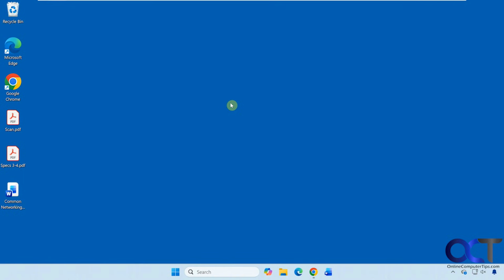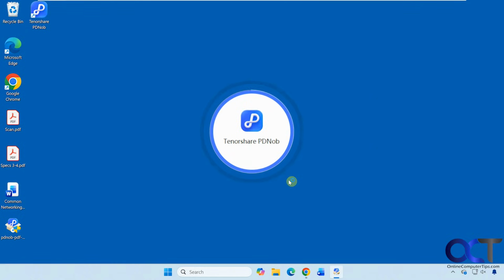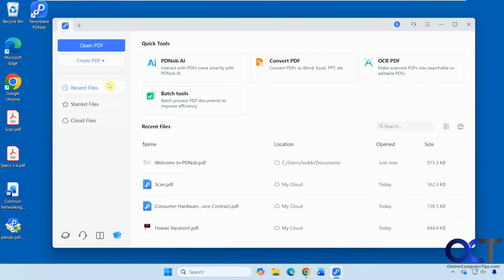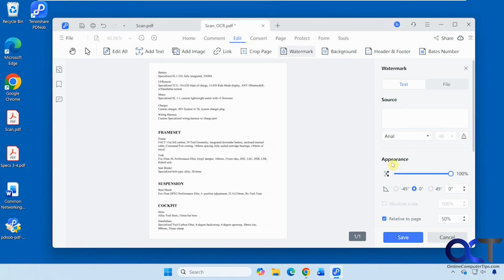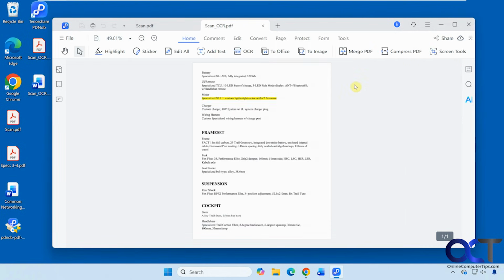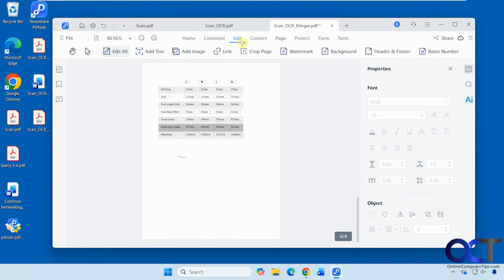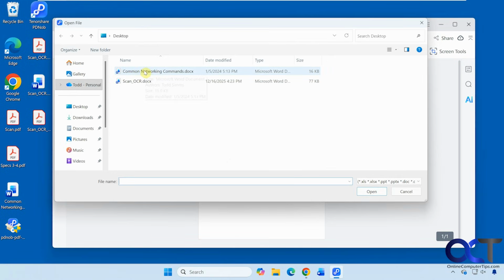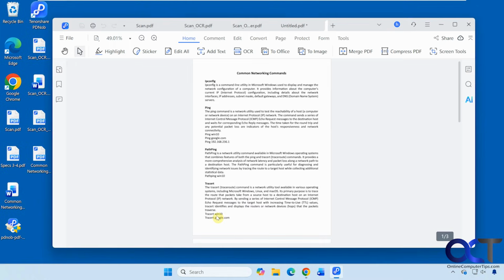How to Edit Scanned PDF Documents with OCR on Windows & Mac | No Adobe Acrobat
In this video, I’m breaking down one of the most annoying tasks: editing scanned PDFs that are basically just pictures. Before I found PDNob, I tried online tools, converters, even Acrobat trials and nothing worked well.

These might sound familiar:

PDF text won’t select
Formatting breaks after conversion
OCR tools miss half the words
Adobe Acrobat is too pricey

 Why PDNob actually works:
Its OCR engine is fast, accurate, and keeps formatting clean.
You can edit scanned text, add comments, search keywords, export to Word/Excel, or rebuild the PDF from scratch.

Bonus features you might like:

Multi-language OCR
Batch processing
Edit PDF without Adobe
Convert PDF to Word/Excel
Highlight & annotate

🎬 By the end of this video, you’ll know:

How to convert a scanned PDF into editable text
How to modify and clean up the content
How to export without losing layout
If you’re tired of broken OCR tools, definitely give PDNob a try.

0:00 - Introduction
1:50 - The PDNob website
2:50 - Downloading and installing PDNob
3:38 - Running PDNob
4:23 - Creating and account and logging in
5:30 - Using the OCR feature
6:50 - Editing your PDF file
7:00 - Adding a watermark
7:46 - Additional tools
8:04 - Converting a PDF to a Word (Office) file
9:14 - Merging a PDF with another PDF file
10:07 - Compressing PDF files to make them smaller
10:30 - More tools
11:23 - Editing pages
11:25 - Creating a blank PDF or from a Word file
13:34 - Saving to the cloud
14:12 - Making PDNob your default PDF editor